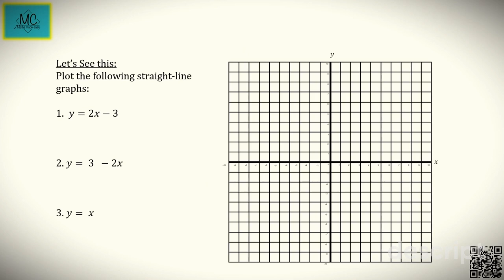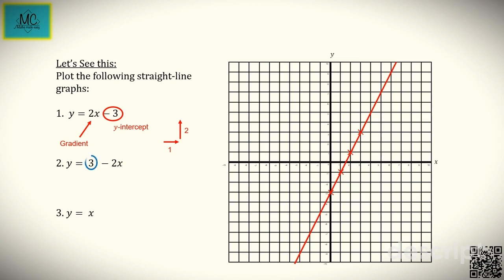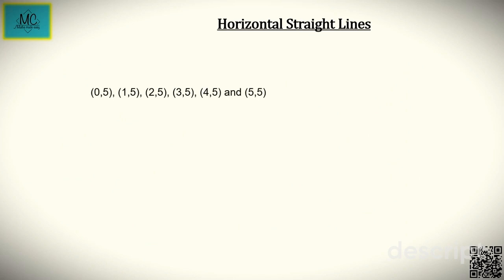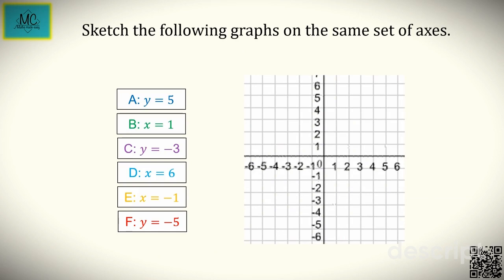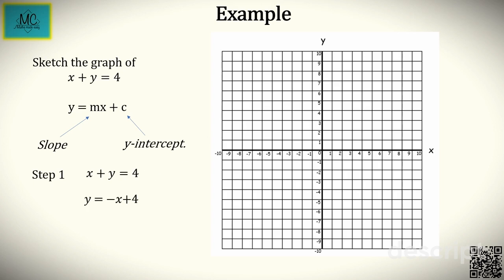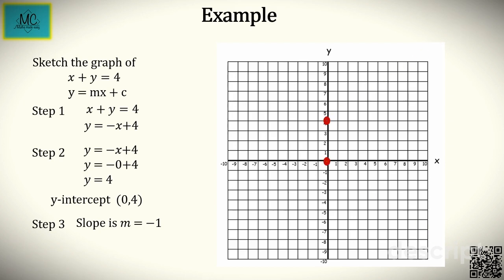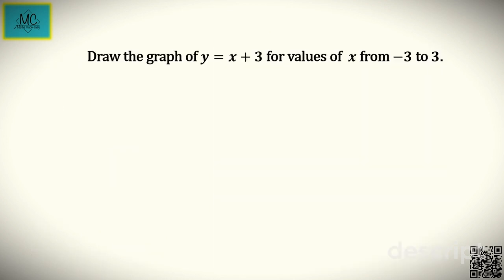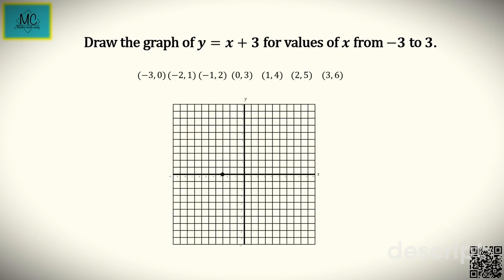Drawing graphs | Straight line graph | MathsClasses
This is a video about Drawing graphs Straight line graph

00:00 Drawing graphs Straight line graph
How are functions related to graphs?

Functions can be represented as graphs on x and y axes
The x-axis values are the inputs
The y-axis values are the outputs
To see what graph to plot, replace f(x) = with y =

e.g.
IS A LINEAR FUNCTION
THE GRAPH OF y-f(x) IS A
STRAIGHT LINE.

e.g.2
IS A QUADRATIC FUNCTION
THE GRAPH OF y = g(x) IS A
PARABOLA (QUADRATIC).

Straight Line Graphs (Linear Graphs) have lots of uses in mathematics – one use is in navigation
We may want to know the equation of a straight line so we can program it into a computer that will plot the line on a screen, along with several others, to make shapes and graphics

Graphs are a visual representation of data that can convey information, trends, and relationships between variables. Among the various types of graphs, a straight line graph is one of the simplest and most commonly used. Drawing straight line graphs requires accuracy, precision, and attention to detail in order to create an accurate representation of data.

Straight line graphs are used to depict linear relationships between two variables, where one variable depends on the other in a constant rate. They are commonly used in mathematics, science, economics, and other fields to analyze and interpret data. Drawing straight line graphs involves plotting points on a coordinate plane and connecting them with a straight line that represents the trend or relationship between the variables.

To create an effective and accurate straight line graph, several key components need to be considered, including choosing appropriate scales, labeling axes, plotting points, calculating slope and intercept, and interpreting the graph. In this comprehensive guide, we will explore in-depth the step-by-step process of drawing straight line graphs and provide practical tips and techniques to achieve precise results.

Choosing Appropriate Scales:

The first step in drawing a straight line graph is to choose appropriate scales for the axes. Scales determine the intervals at which the data points are plotted and affect the overall appearance and readability of the graph. The scales should be chosen carefully to ensure that the data points are spread out evenly on the graph and that the graph fits well within the available space.

The choice of scales depends on the range of data values for each variable and the size of the graph paper or plotting area. If the data values for both variables are relatively small, a smaller scale may be used to spread the data points over a larger area of the graph paper, making it easier to plot and interpret the graph. On the other hand, if the data values are large, a larger scale may be used to fit the data points within the available space and prevent the graph from becoming too cluttered.

It is important to choose a scale that allows for clear and accurate plotting of data points, with equal intervals between the points on each axis. The scale should also allow for easy calculation of the slope and intercept of the straight line graph, which are important parameters for interpreting the graph.

Labeling Axes:

Once the scales for the axes are chosen, the next step is to label the axes. The labels on the x-axis and y-axis should clearly indicate the variables being represented and their units of measurement. The labels should be placed at the ends of the axes, and the orientation of the labels should be parallel to the axes for easy readability.

It is also important to include a title for the graph that describes the relationship between the variables being plotted. The title should be placed above the graph and should be concise and descriptive, providing a clear indication of what the graph represents.

Plotting Points:

The next step in drawing a straight line graph is to plot the data points on the graph paper or plotting area. Data points are usually represented by small dots or circles that are placed at the intersections of the scales on the graph paper.

To plot a data point, locate the corresponding values of the two variables on the x-axis and y-axis, and mark the point where the two values intersect. Repeat this process for each data point, and make sure that the dots or circles representing the data points are small and clearly visible. It is important to be precise and accurate when plotting the data points, as any inaccuracies may affect the overall shape and slope of the straight line graph.

Calculating Slope and Intercept:

Once all the data points are plotted, the next step is to calculate the slope and intercept of the straight line graph. The slope of a straight line graph represents the rate of change